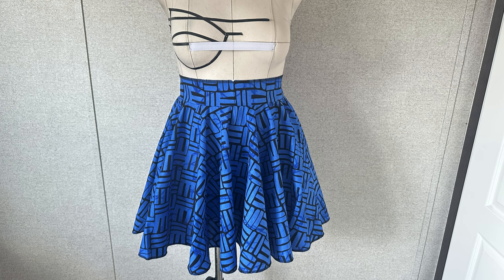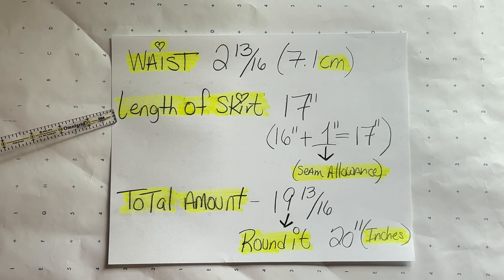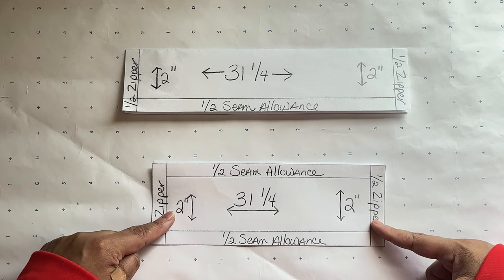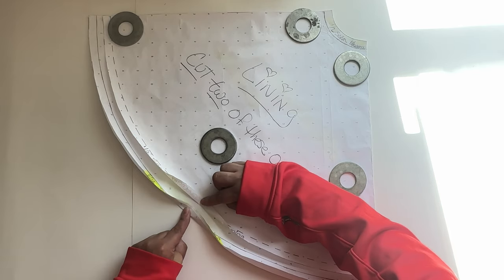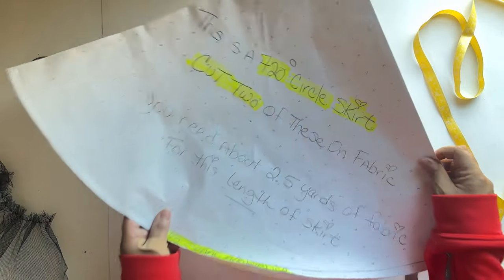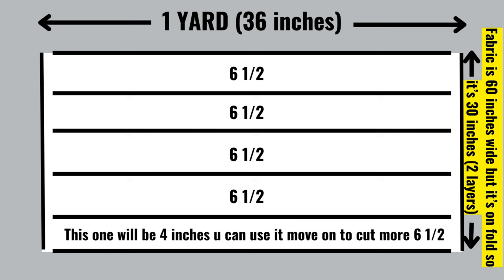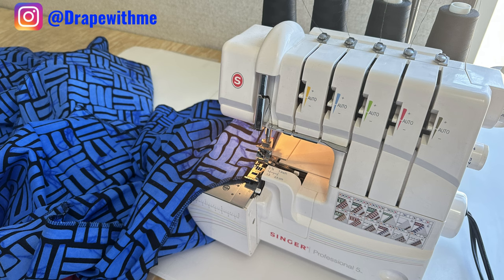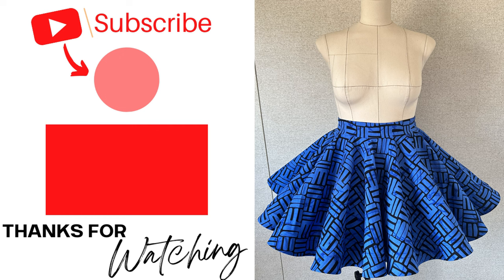How to make a 720 CIRCLE SKIRT with INBUILT PETTICOAT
In this tutorial i will show you how to make a 720 circle skirt with a inbuilt petticoat. Circle skirt with lining and crinoline horsehair. how to draft a 720 degree circle skirt. How to Make 90°, 180°, 360° and 720° Flare Circle Skirt | Quarter, Half, full & double Circle Skirt patternmaking, pattern drafting corset inbuilt corset sewing tutorial how to cut a 360 degree flare with African print fabrics. umbrella skirt cutting and stitching circle skirt cutting 720 degree flare half circle skirt full circle skirt cutting and stitching circle skirt tutorial diy crinoline tulle petticoat sewing tutorial

MY SEWING SUPPLIES & EQUIPMENT:
Clover Hem Gauge
Point Turner
Plastic Boning
Rigilene Boning
Masking Tape For Modesty Panels
PTFE TAPE for covering your SPIRAL BONING
Steel Boning Cutter
Plastic Canva for Modesty Panels
Spring Clamps
Fusible Fleece Interfacing (lightweight)
Fusible Fleece Interfacing (Medium weight)